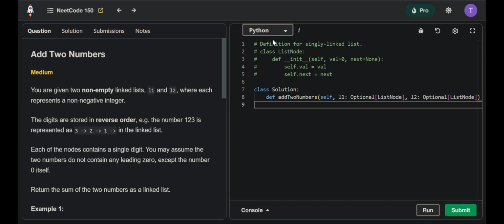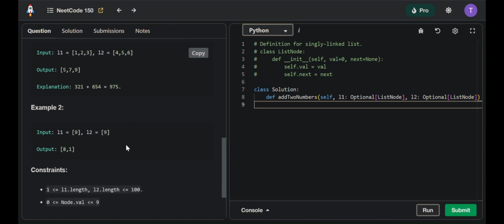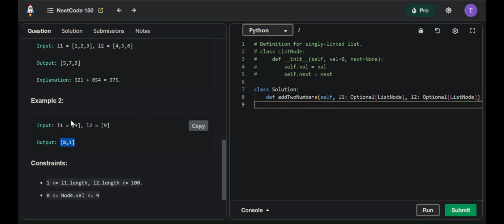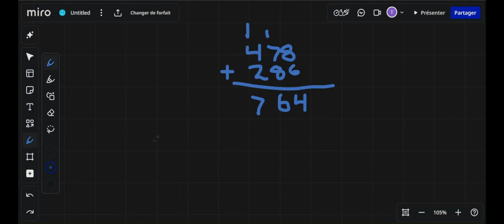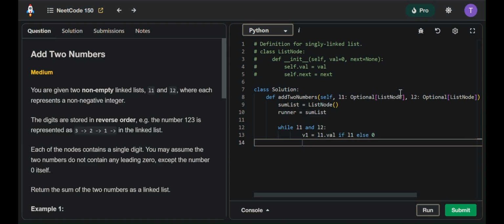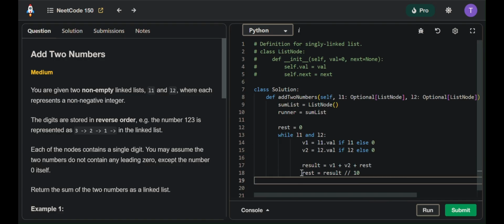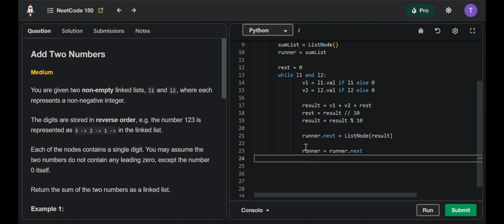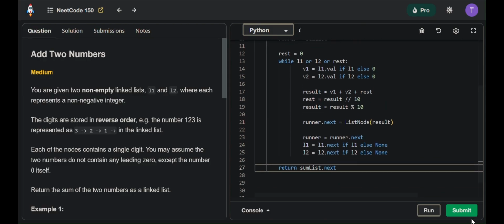41. Add Two Numbers - Neetcode 150